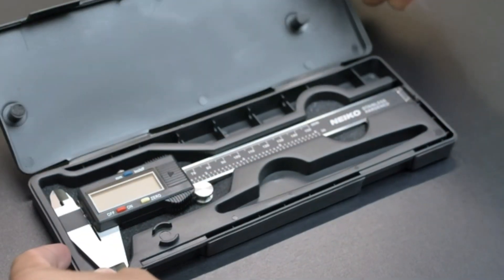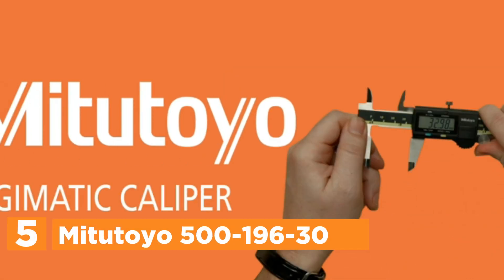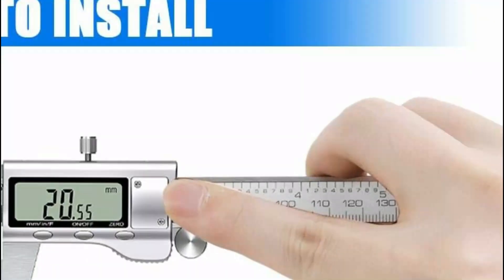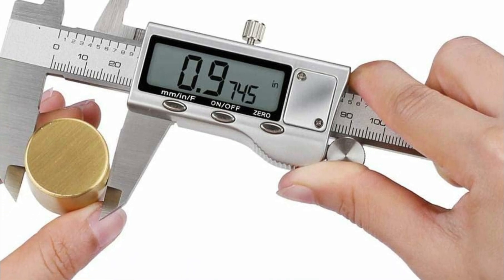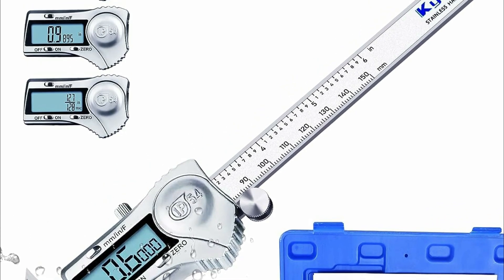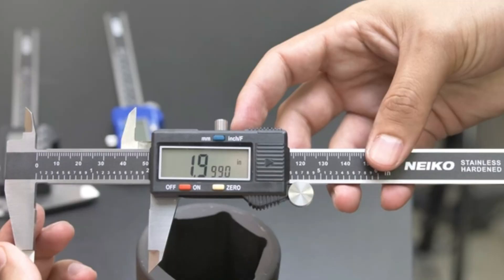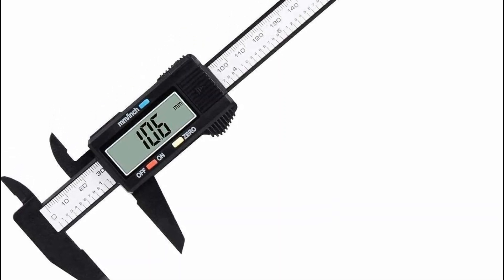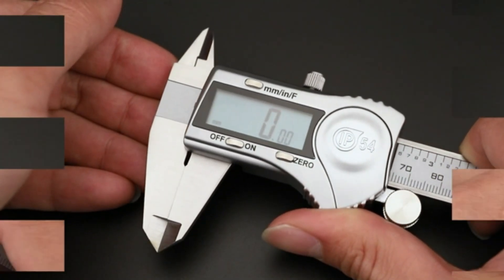Digital Caliper Showdown Picking the Perfect Caliper for Your Needs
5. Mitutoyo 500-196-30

4. Jiavarry Digital Caliper Measuring Tool

3. Kynup Digital Caliper

2. Neiko 01407A

1. Adoric Digital Caliper